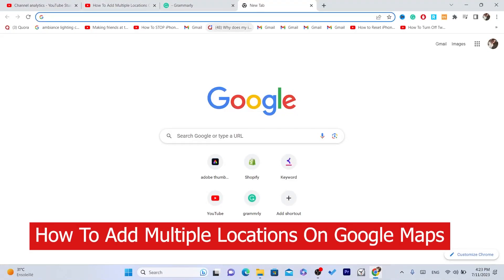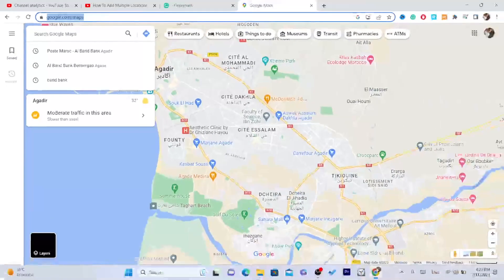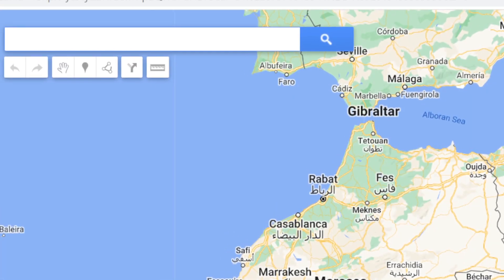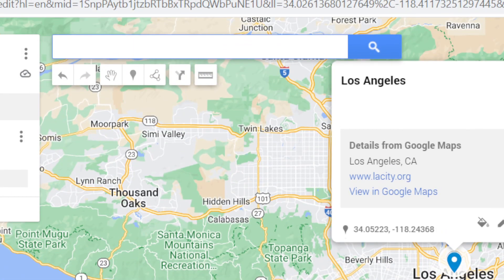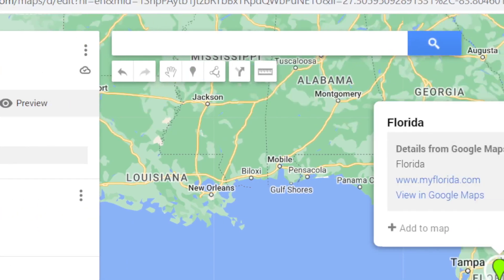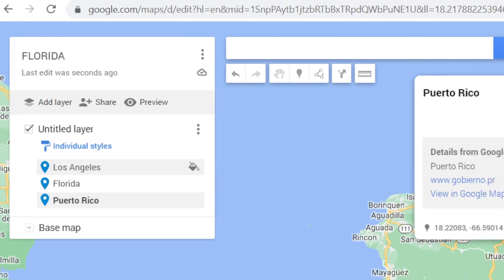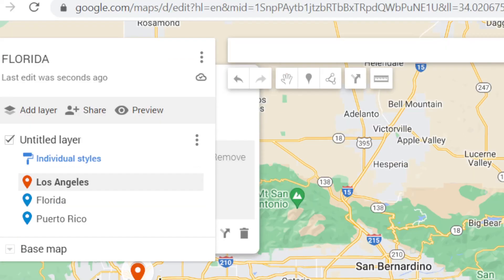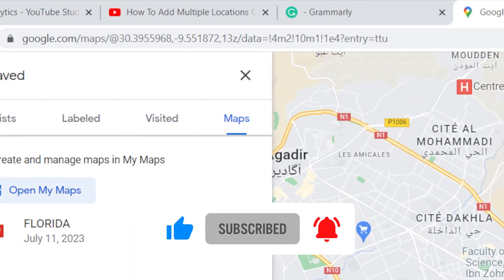How To Add Multiple Locations On Google Maps 2025 (New Update)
If you're planning a trip, organizing an event, or simply need to mark multiple locations on Google Maps, this tutorial is for you. In this step-by-step guide, we'll show you how to add multiple locations on Google Maps, allowing you to create custom routes and efficiently navigate between destinations.

Google Maps is a powerful tool that offers the flexibility to mark and save multiple locations, making it easier to plan your journeys, explore new areas, or coordinate meetups with friends and colleagues.

Join us as we explore the features of Google Maps and demonstrate how to add multiple locations. We'll guide you through the process of creating a custom map, dropping pins or markers on desired locations, and organizing them into a cohesive route or itinerary.

We'll also cover essential functions such as editing location details, adding notes or descriptions, and sharing your custom map with others. Additionally, we'll introduce helpful features like real-time traffic updates, alternate route suggestions, and how to access maps offline.

Whether you're a traveler, event planner, or simply want to efficiently navigate between various points of interest, this tutorial will equip you with the necessary skills to make the most of Google Maps' multi-location capabilities.